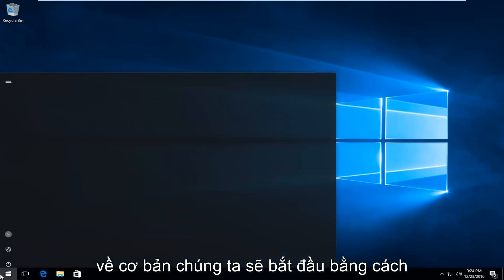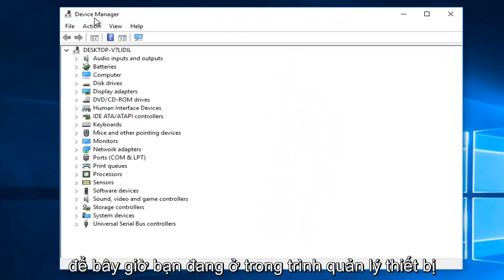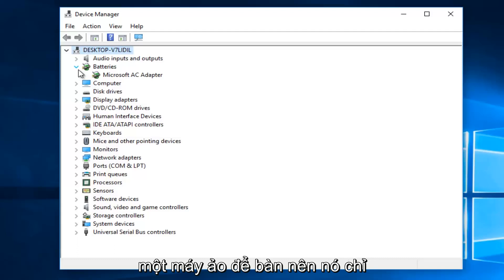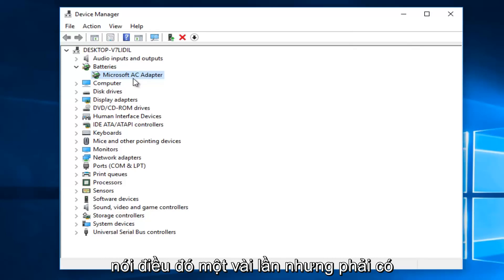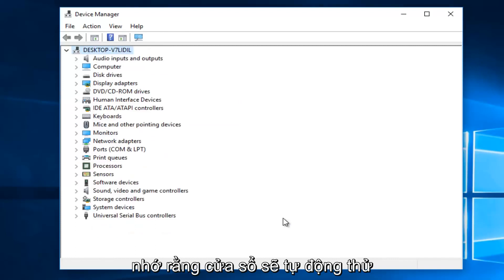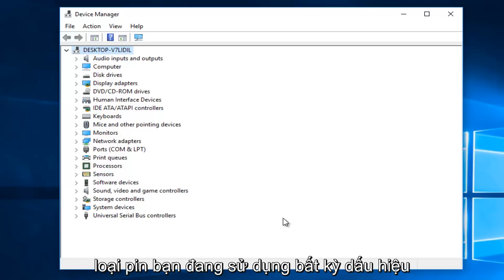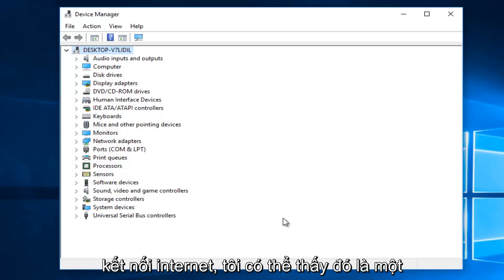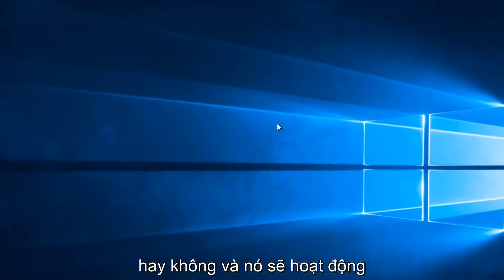Các bước sửa lỗi laptop sạc không vào điện Windows 10/11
Hướng dẫn ngắn gọn này hy vọng sẽ chỉ cho các bạn cách khắc phục sự cố thường gặp của pin máy tính hoặc máy tính xách tay của bạn báo "đã cắm sạc, không sạc được" trên máy tính xách tay.

Lỗi này sẽ chuyển sang việc thay đổi cài đặt phần mềm Quản lý nguồn của bạn.

Đã cắm nhưng không sạc được là một vấn đề của Hệ điều hành Windows và nếu gần đây bạn gặp sự cố này trên máy tính xách tay của mình thì có thể máy tính xách tay của bạn đang bị thiếu sạc và cung cấp cho bạn một số Nguồn sao lưu trong thời gian hoạt động kém và tất cả chỉ xảy ra do một số lỗi phần cứng hoặc phần mềm nhỏ trong máy tính xách tay của bạn. máy tính xách tay của bạn.

Thông thường, khi Lỗi này xuất hiện trên màn hình của bạn, thì cũng có thể là bạn không thể nhìn thấy bất kỳ đèn sạc nào trên máy tính xách tay của mình hoặc có thể đèn thay đổi được BẬT nhưng bộ chuyển đổi vẫn không sạc được máy tính xách tay. hiển thị cho bạn trạng thái pin bị đóng băng như “0% khả dụng (Đã cắm, Chưa sạc)” hoặc một số chữ số phần trăm bị đóng băng khác.